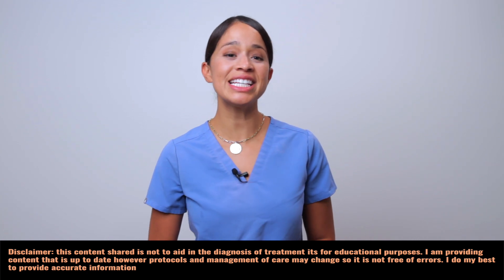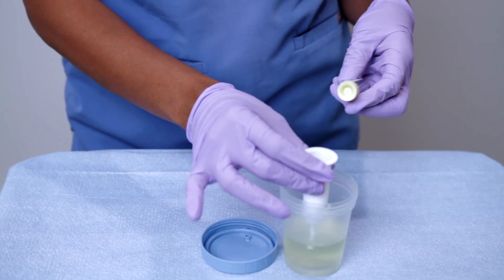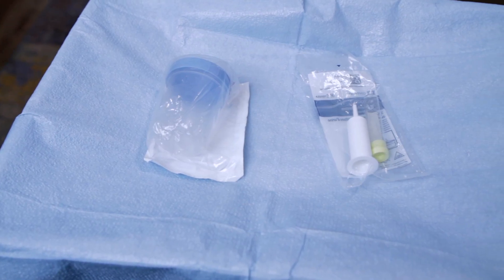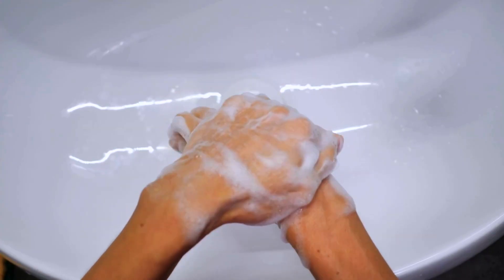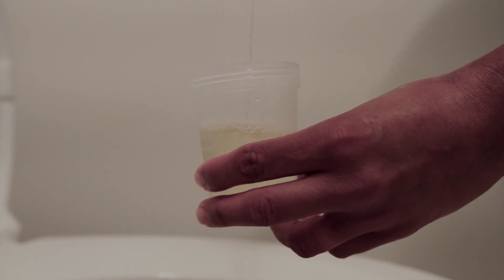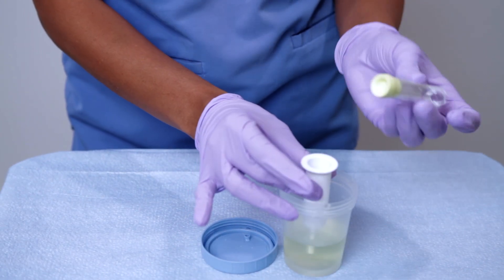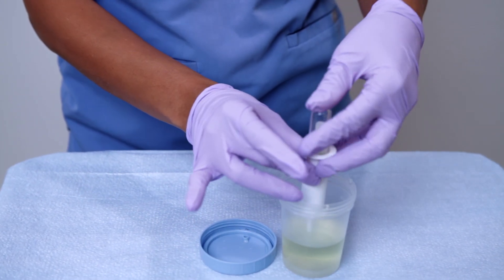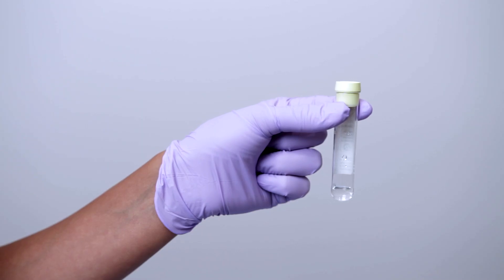How to Collect a Urine Sample (Step-by-Step Guide for Nursing Students)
Need help mastering urine sample collection? In this video, I’ll walk you step-by-step through the correct way to collect a urine specimen so you feel confident and prepared for nursing school, skills check-offs, or clinicals. This is one of those fundamental nursing skills that every student must know, and I’ll break it down in a simple, stress-free way!

✨ Whether you’re a beginner or brushing up for exams, this tutorial will give you:

✔️ A clear, step-by-step demonstration

✔️ Confidence for check-offs and clinical practice